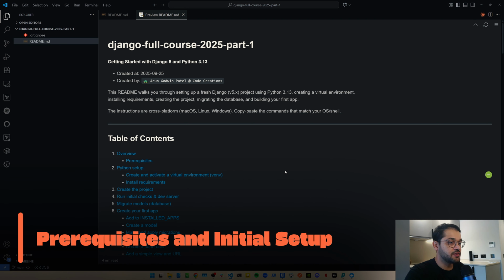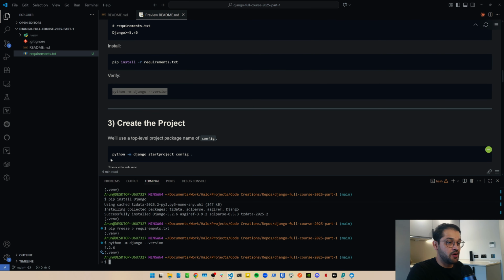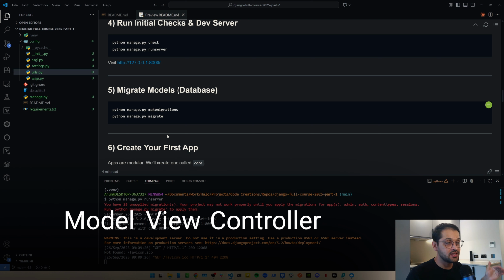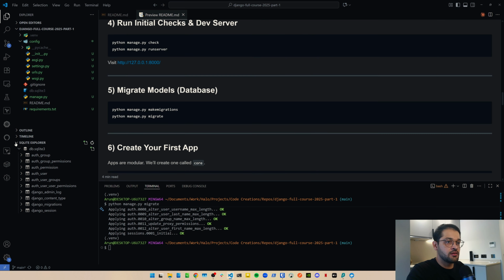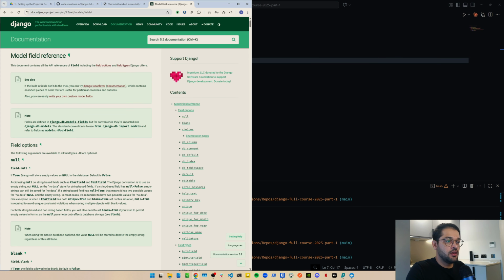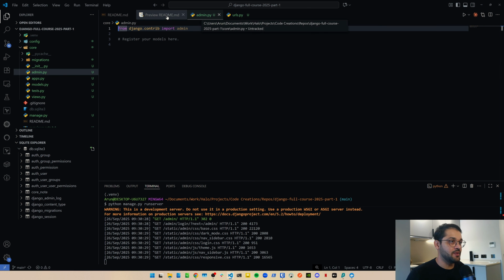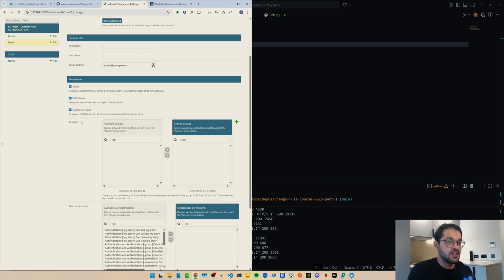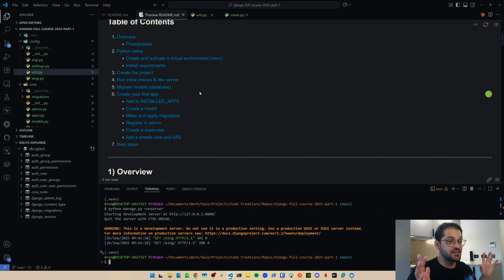Django Full Course for Beginners 2025 Part 1 Your First Project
📚 SUMMARY
Setting Up a Production-Ready Django Project: Step-by-Step Guide for Scalable Platforms.
In this video, you will learn how to set up a production-ready Django project suitable for massively scalable platforms.
With over a decade of experience in Web development, I provide a comprehensive guide to help you get the most out of this step-by-step course.
This python tutorial covers everything from setting up your Python environment, creating a virtual environment, installing Django 5.2, and creating a new Django project.
Follow along as we create a core python web app, register it in the settings, configure database models, and set up an admin panel.
We also demonstrate how to create and migrate custom models, set up a super user, and create a simple view with routing.
This episode is the foundational step for building advanced Django projects. Don't forget to check out the ReadMe file on the Code Creations GitHub page for all step-by-step instructions and coding snippets.

⌛ TIMESTAMPS
00:00 Introduction to Setting Up Django Projects
00:42 Prerequisites and Initial Setup
01:30 Creating and Activating a Virtual Environment
03:54 Installing Django and Dependencies
05:17 Setting Up the Django Project
06:12 Understanding Django Project Structure
07:06 Running the Development Server
09:21 Introduction to Django Models
10:37 Database Migrations and Management
14:46 Creating and Registering a Django App
17:54 Creating Custom Models
22:38 Exploring the Django Admin Panel
29:08 Creating Views and Endpoints
32:40 Recap and Next Steps